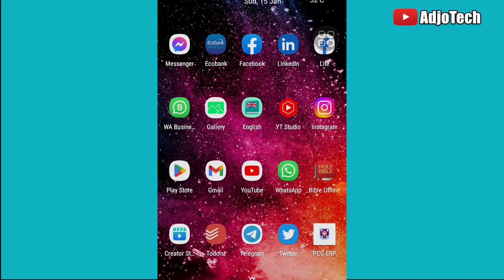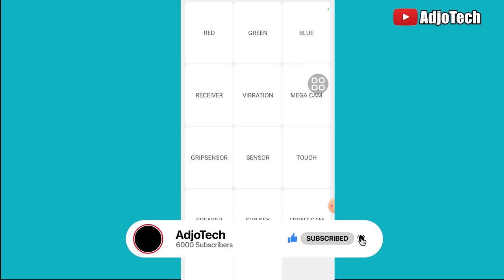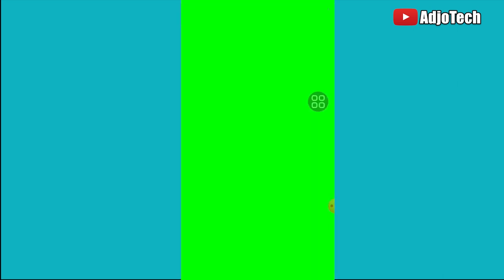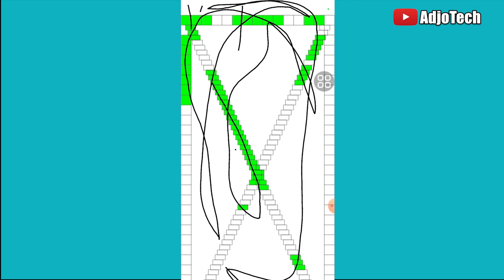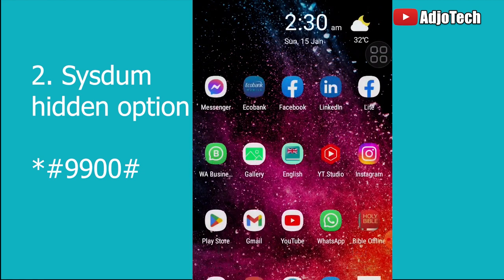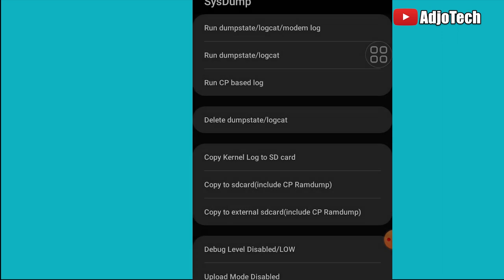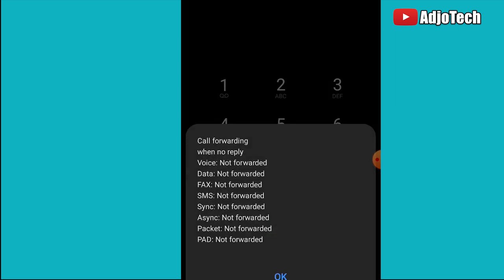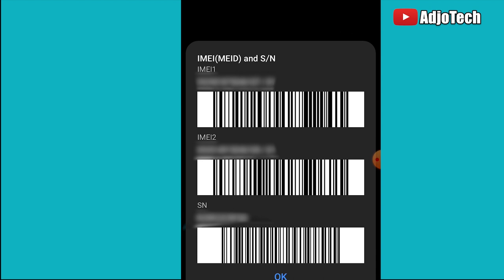4 very useful secret codes to try on your phone now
In this video, I will show you 4 very useful secret codes to try on your phone now.

all samsung codes
android hidden codes
android secret codes
iphone codes
phone secret tricks
phone secrets
protect your phone
samsung secret
samsung secret codes
secret codes you should know
secret iphone codes
secret phone codes
secret smartphone codes
secret ussd codes
useful codes